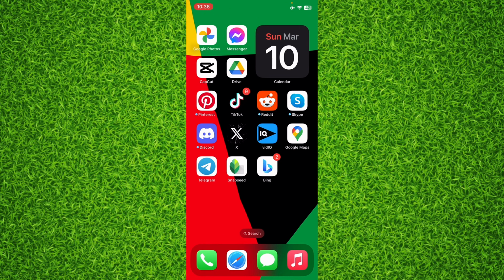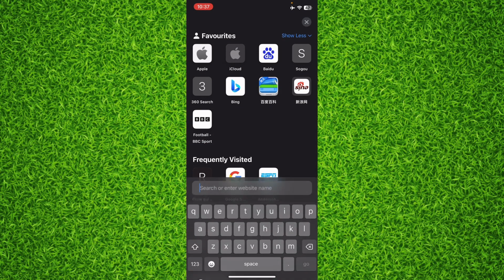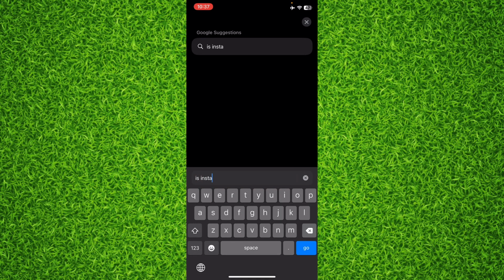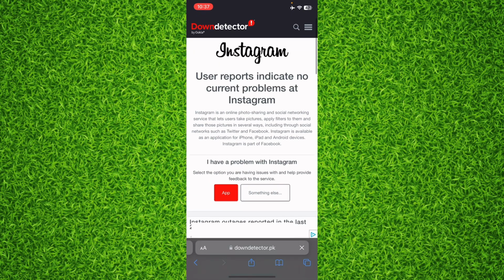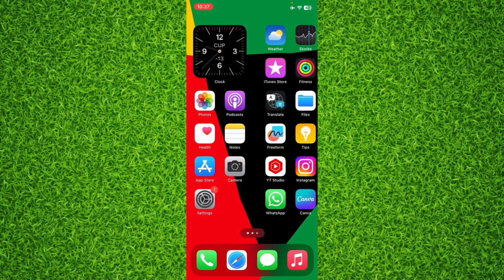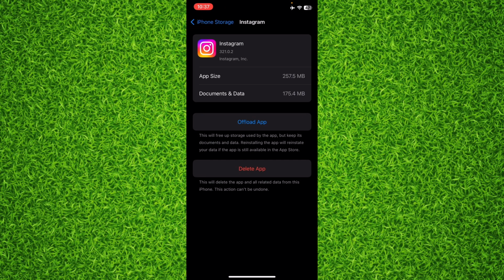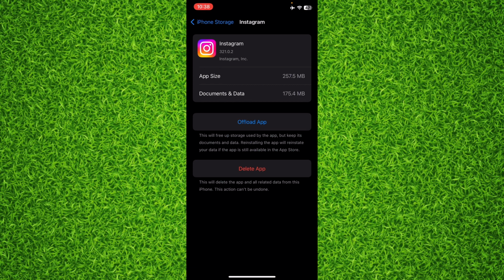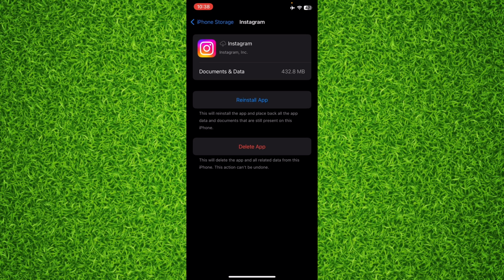How to Fix all Instagram Bugs in 2024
In this video I will show you How to Fix all Instagram Bugs in 2024.